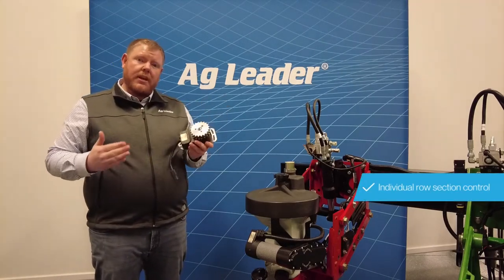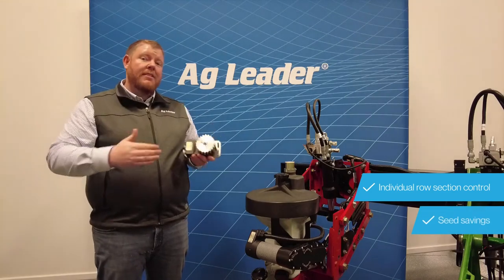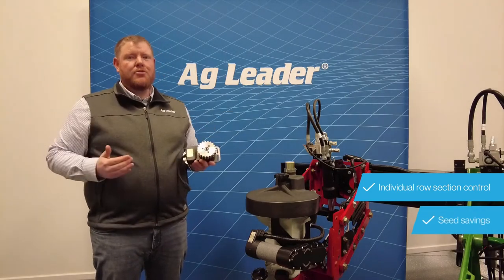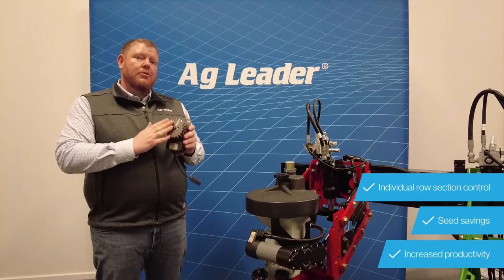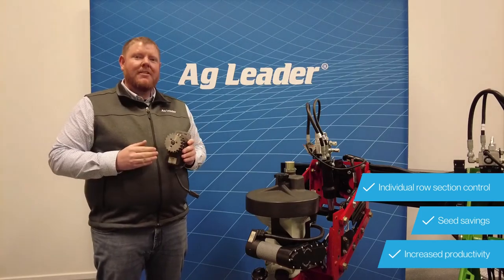Which Planting System is Right For You? -SureStop